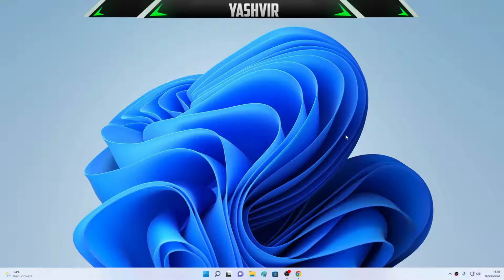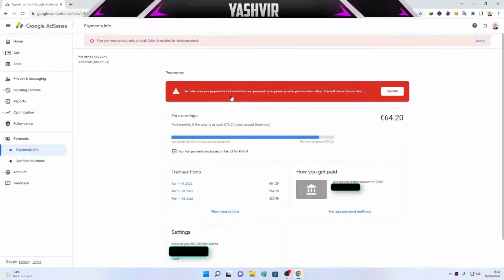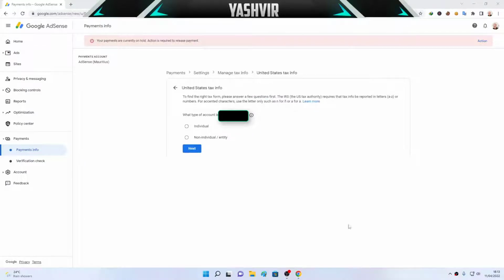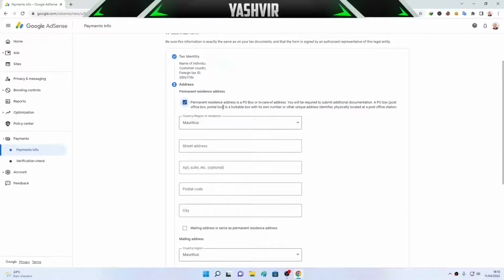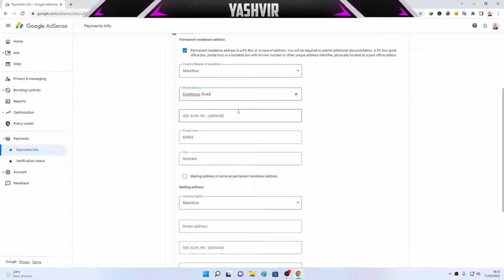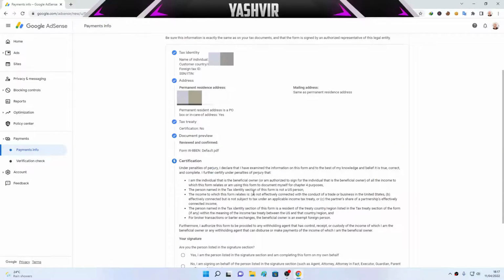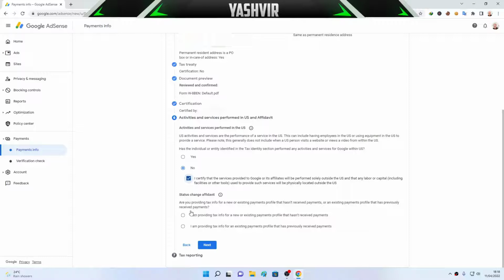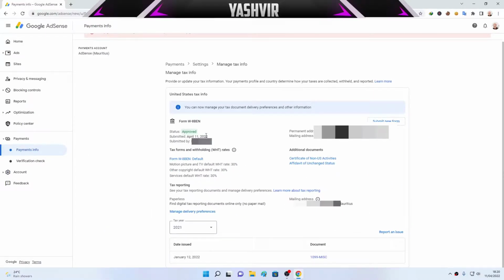How to Submit Google Adsense Tax Form in Mauritius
How to Submit Google Adsense Tax Form for non US Citizens | Step by Step

Adsense tax is what I have taken time to explain in this video as recently, Google demanded that all creators must fill out a google tax form as a requirement for all youtube creators and bloggers who monetize their contents with Google Adsense.

This video is the perfect answer to the youtube tax-explained question that I have gotten a lot of, so in this video, I walked you guys through me filling out my tax information so you guys will see exactly what to do and how to do it if you are not a US citizen.

If you prefer to read, You will find this article very useful

Be a patron for my Reaction and support more videos like this!